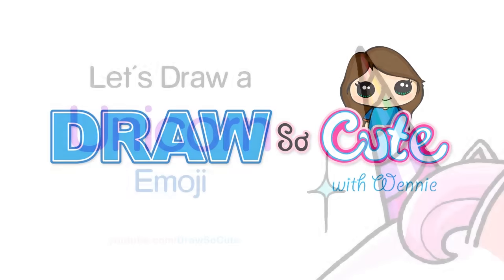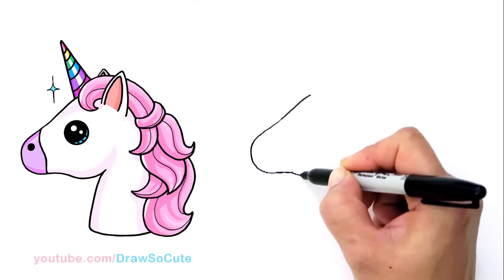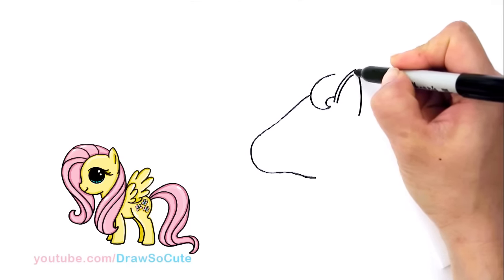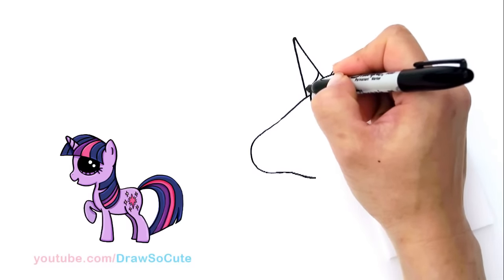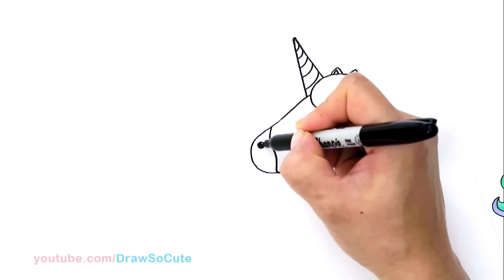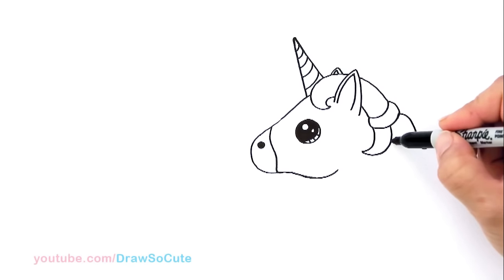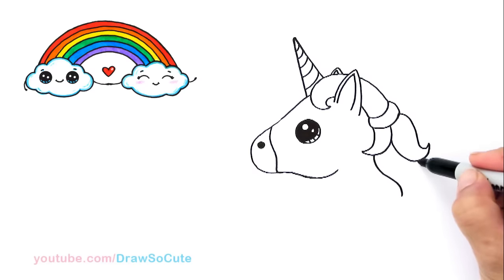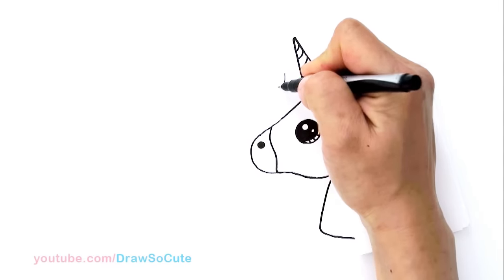How to Draw a Unicorn Emoji Easy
Learn how to draw this beautiful Unicorn Emoji step by step easy and cute. Follow along tutorial. Mythical creature drawing lesson.